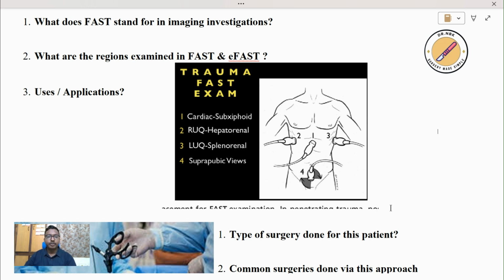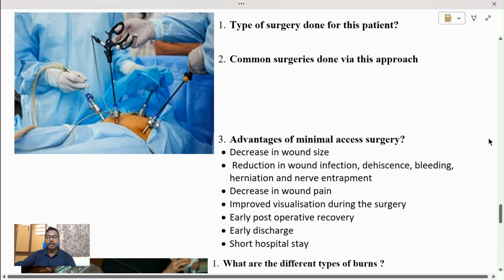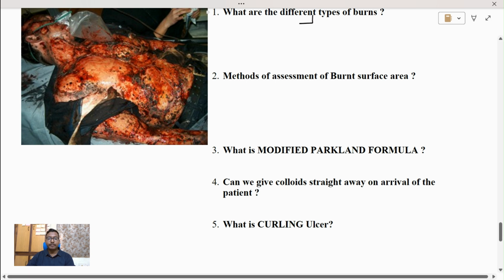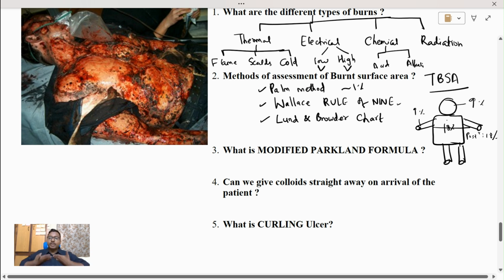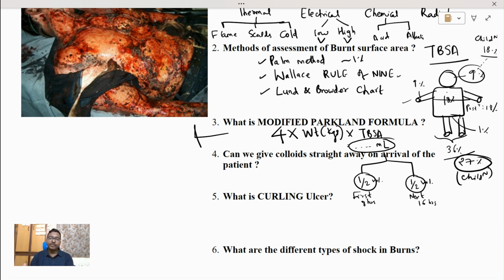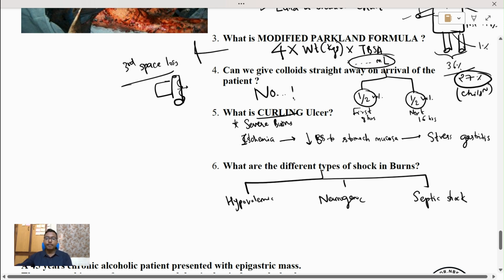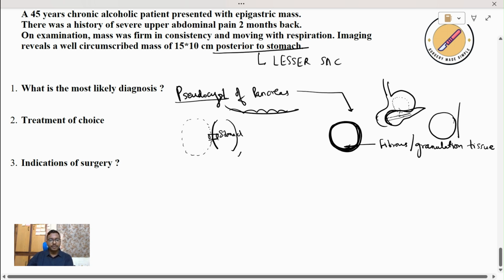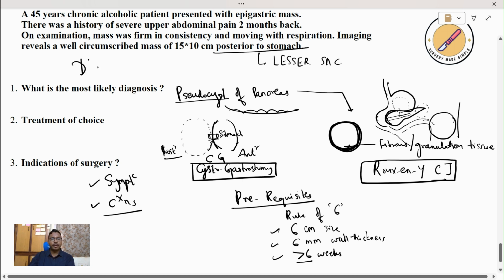CLINICAL SERIES PART 4/Surgery Made Simple/SMS by NBK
Hello viewers!